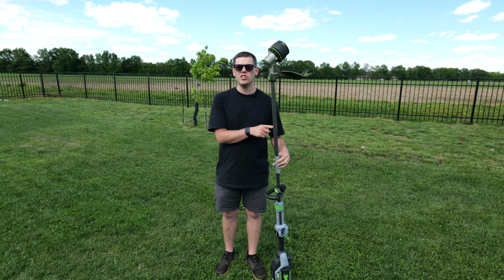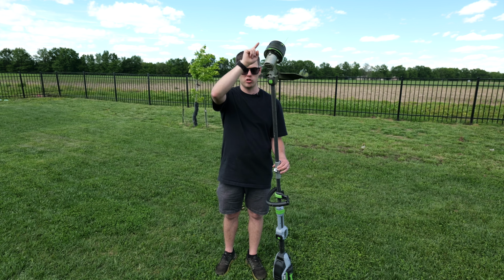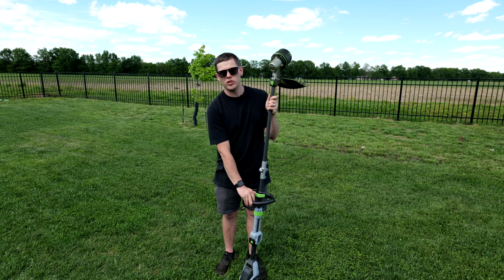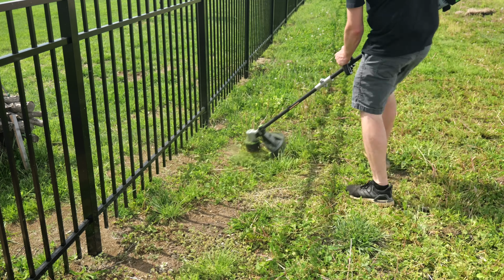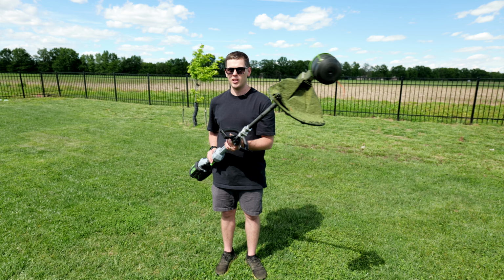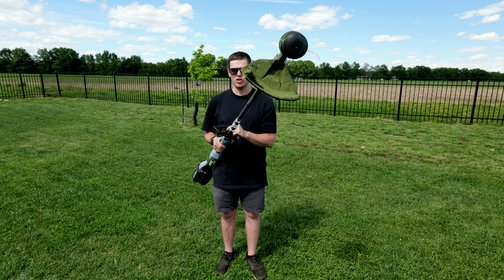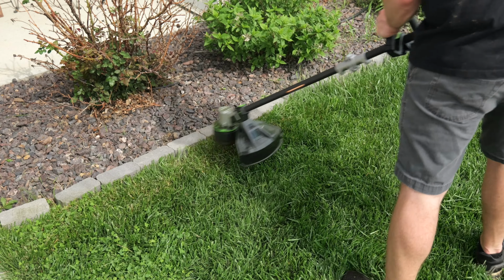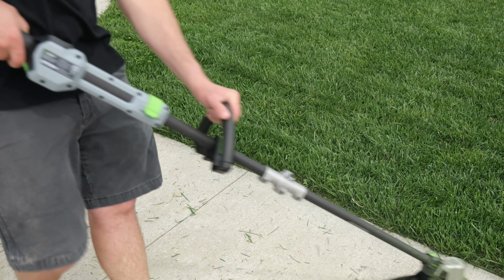EGO ST1623 Carbon Fiber Weed Eater String Trimmer Review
🎥 My Video Making Gear: adamtalks.tech/gear